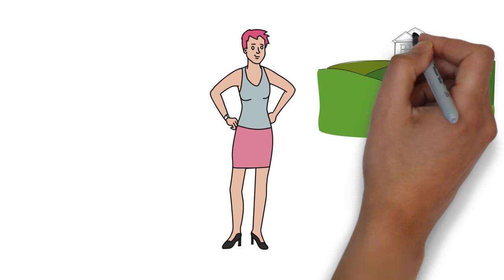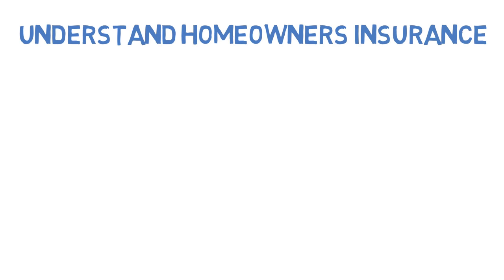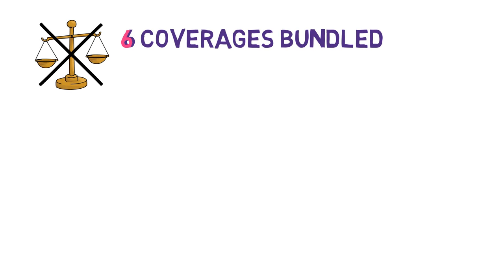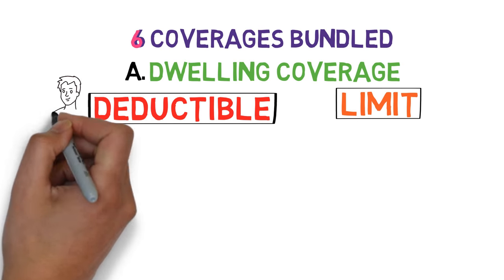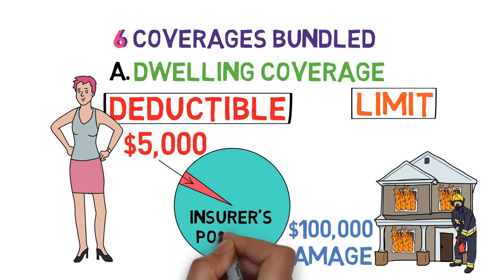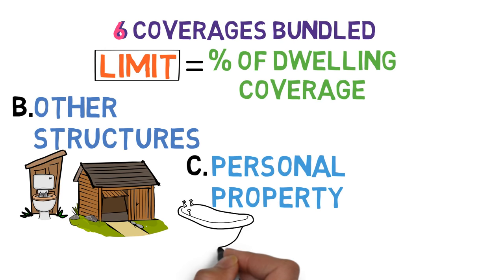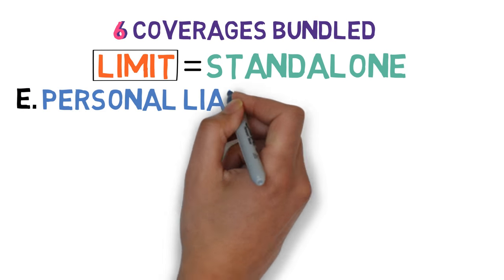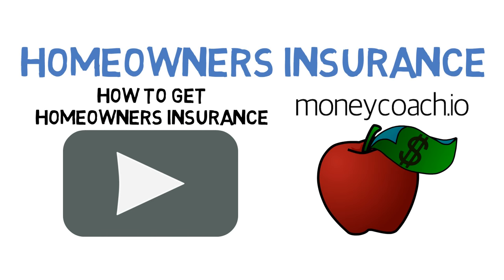Homeowners Insurance 101 (Home Shopping 4/6)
In this video, you'll learn everything you need to know about homeowners insurance! We cover everything from dwelling coverage, to deductibles, to outhouses (yes, those are covered too!)